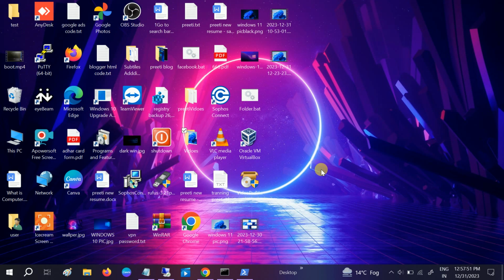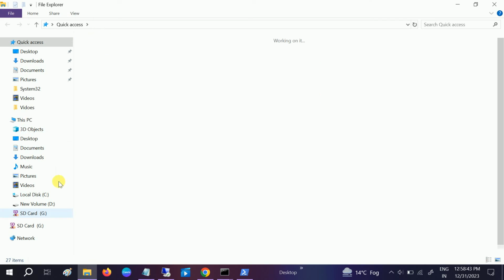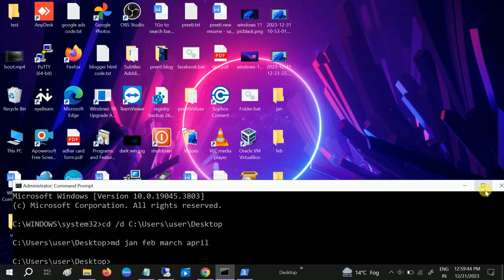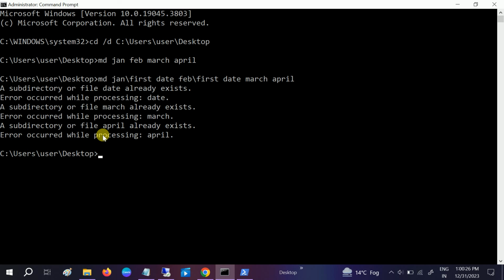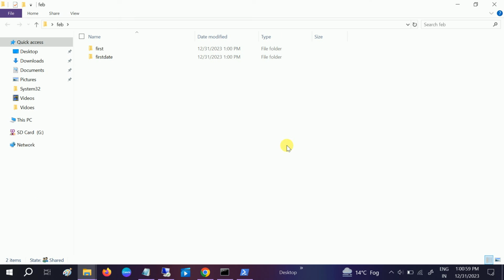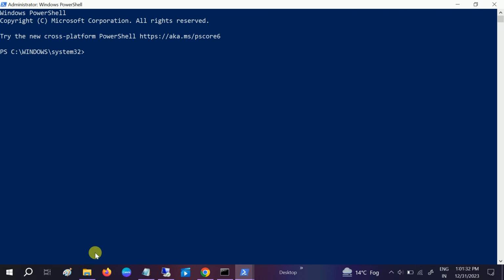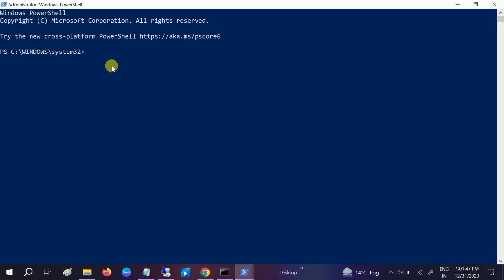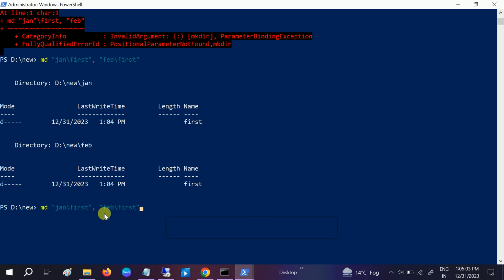How to Create Multiple Folders at Once in Windows 10/11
UPDATED 2024 ✅How to Create Multiple Folders at Once in Windows 11